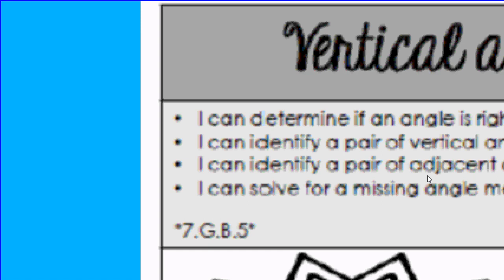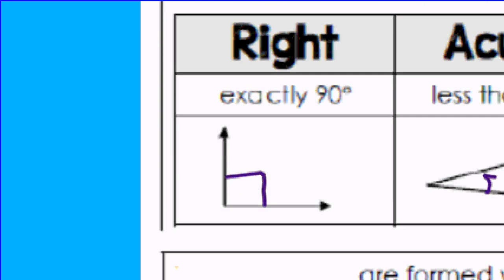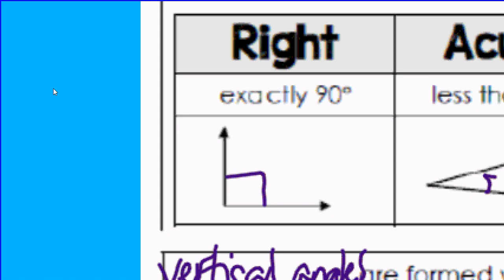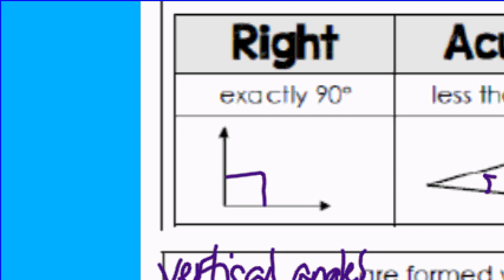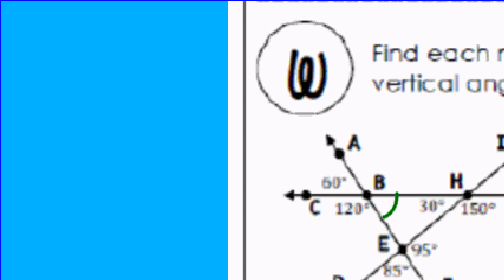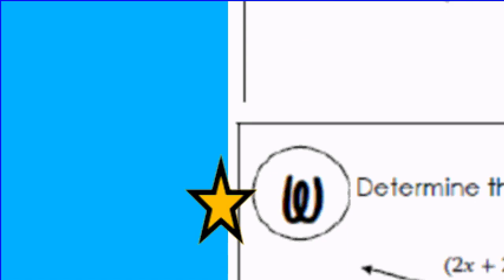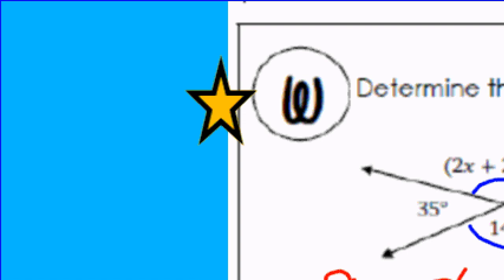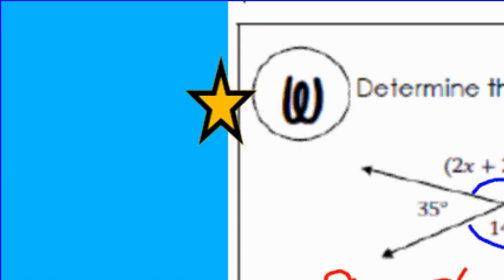1 4 KAP VerticalAdjacentCompSupp Angles video